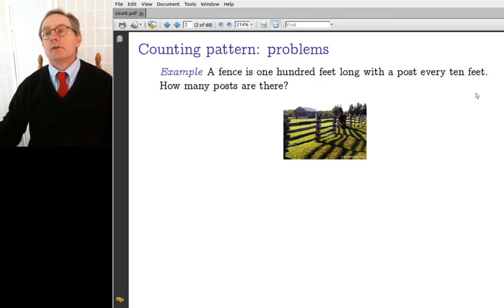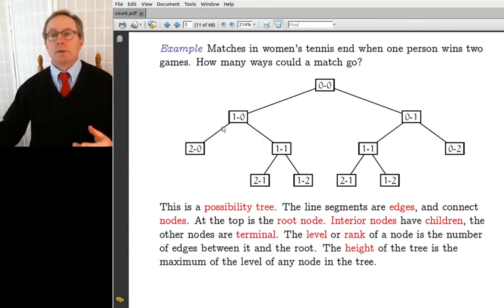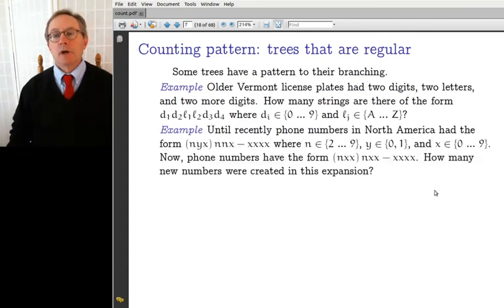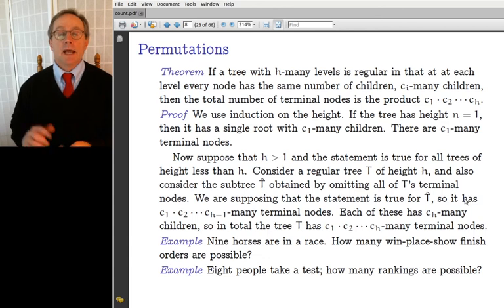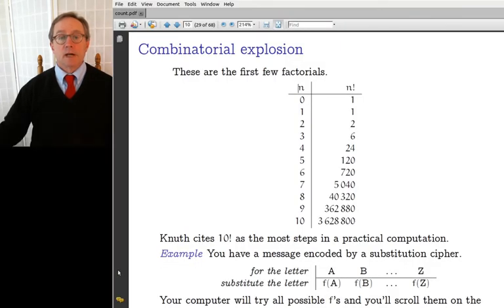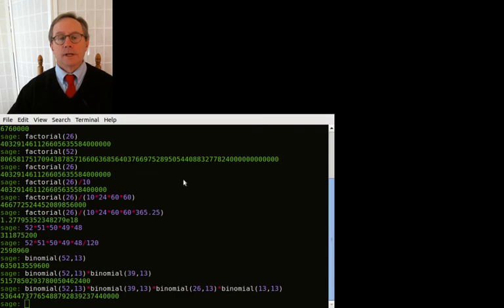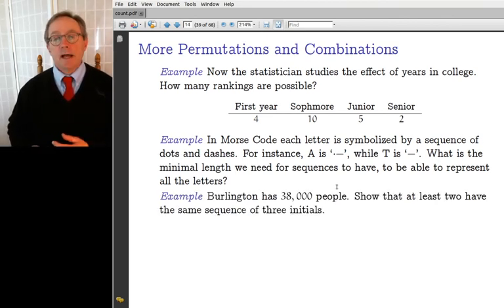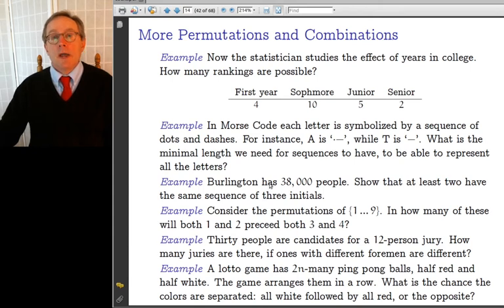Chapter Six, Section 1, Counting and Permutations and Combinations, Part One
Basics of combinatorial counting.